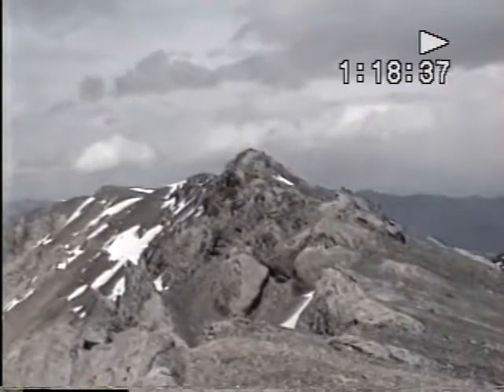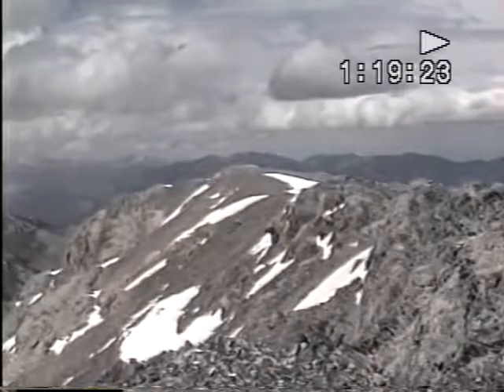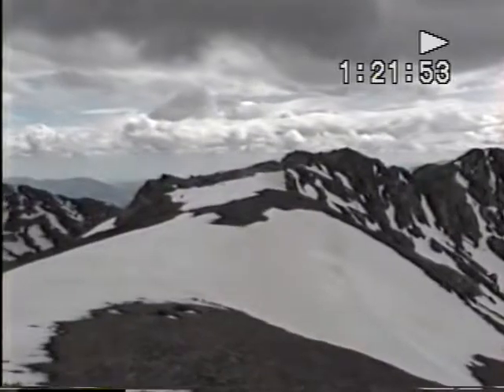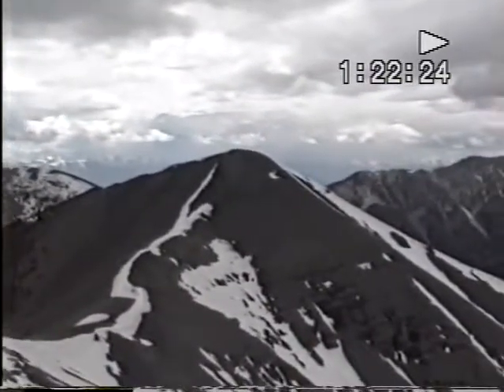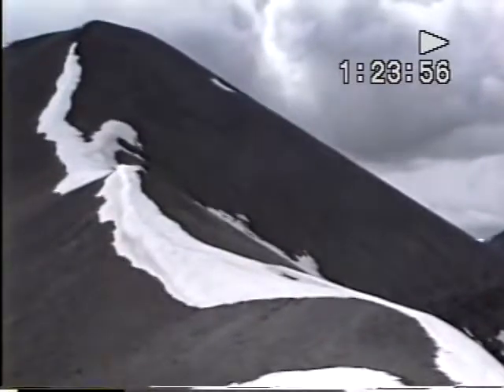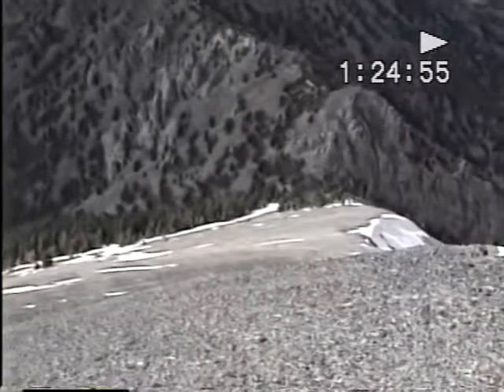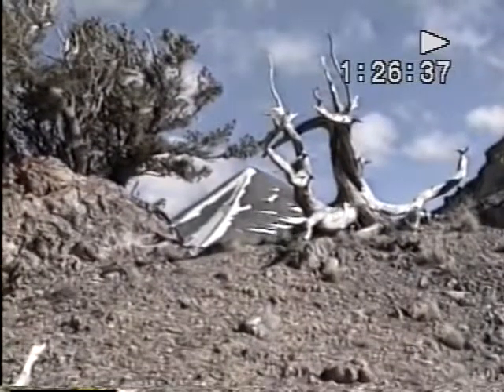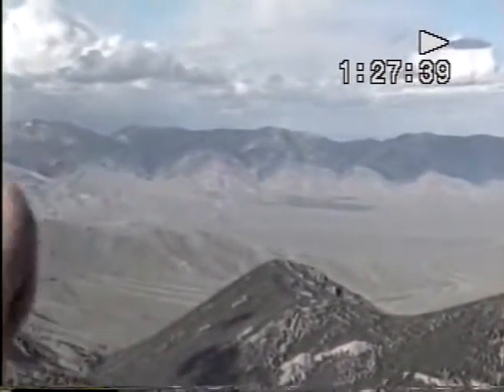4 Peaks in the Dome Mining District, Lemhi Range, Idaho, 6/8/91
Ascents of Buckhorn el 10412', Whitebird el 10502', Dome el 10475', Marshall's Mount el 10045' with exploration of historic mining.